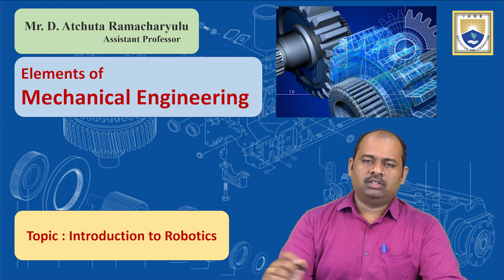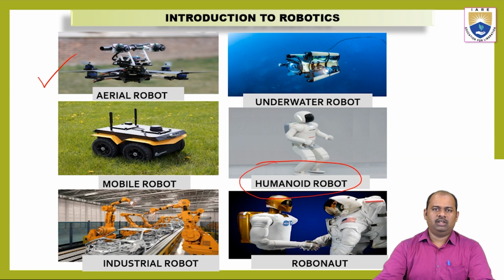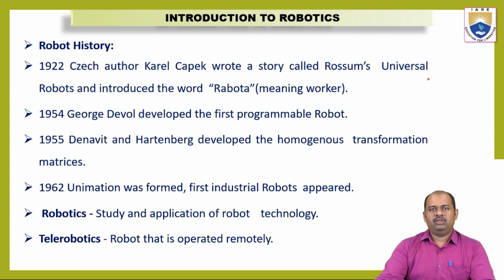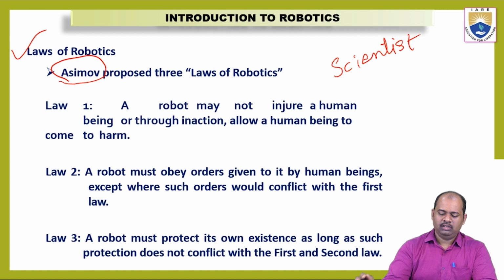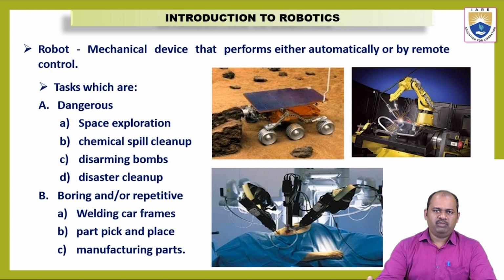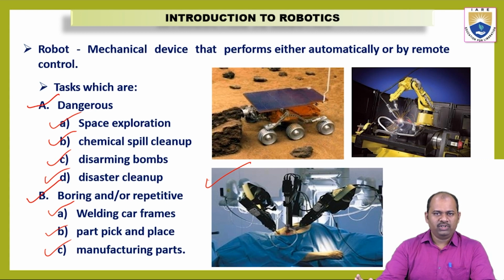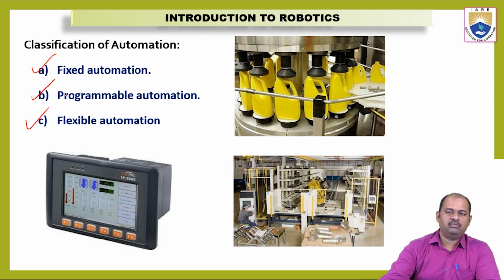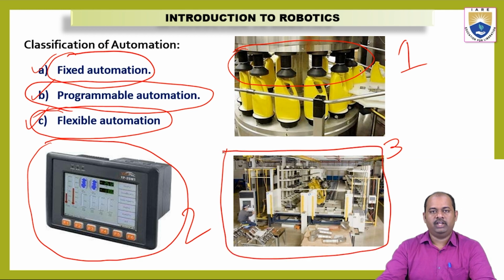Introduction to Robotics by Mr. D Atchuta Ramacharyulu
Introduction to Robotics by Mr. D Atchuta Ramacharyulu | IARE

Telangana, India.